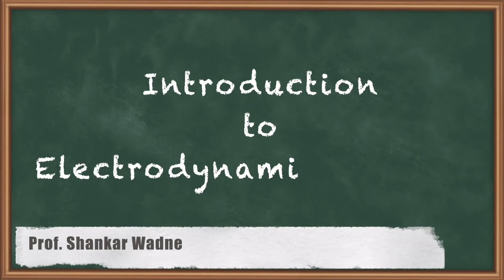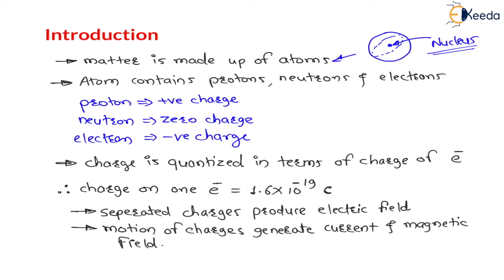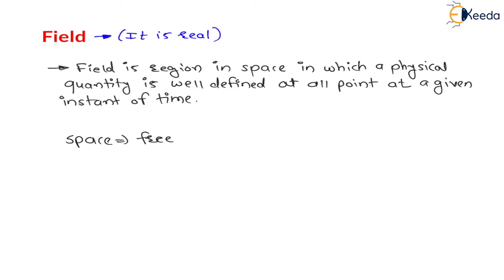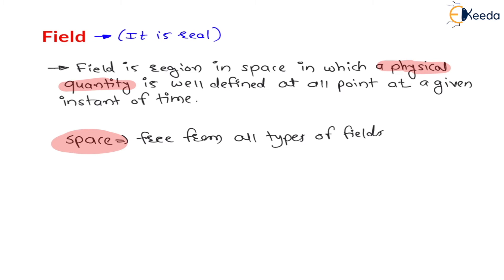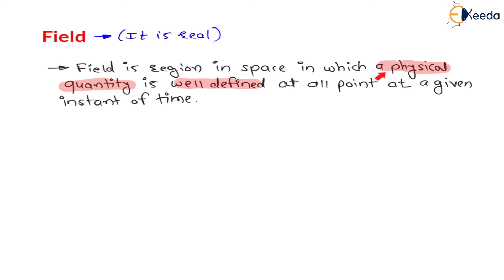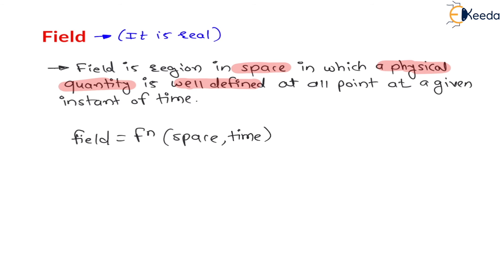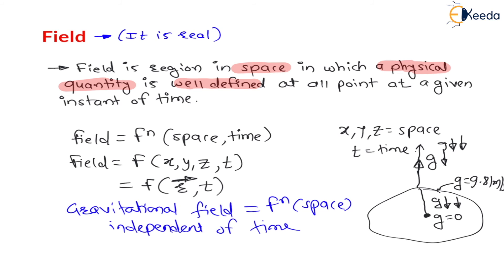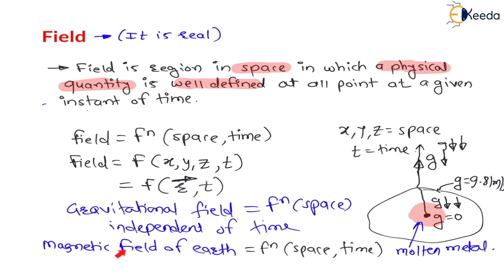Introduction to Electrodynamics - Field - Electrodynamics - Engineering Physics 2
Video Name - Introduction to Electrodynamics - Field

Chapter - Electrodynamics

Happy Learning!